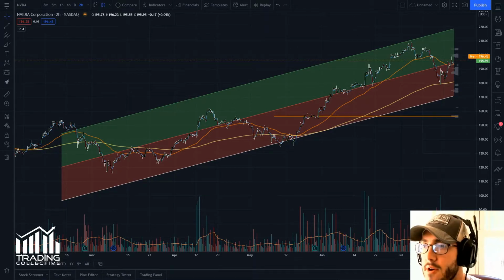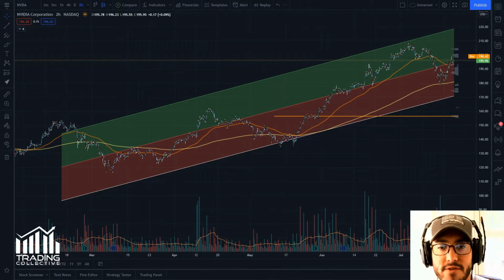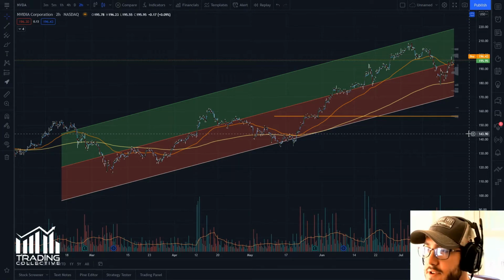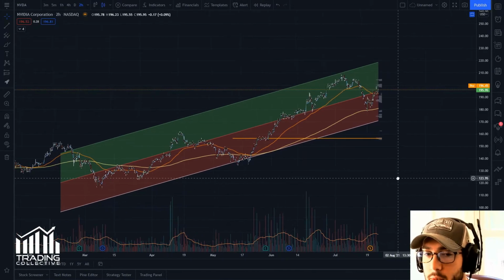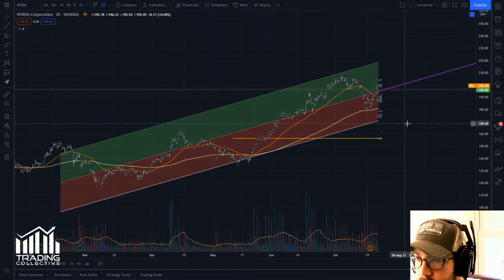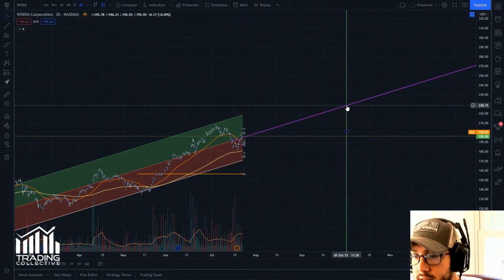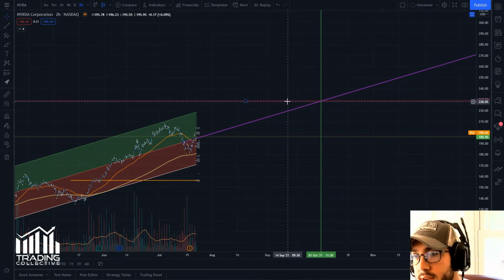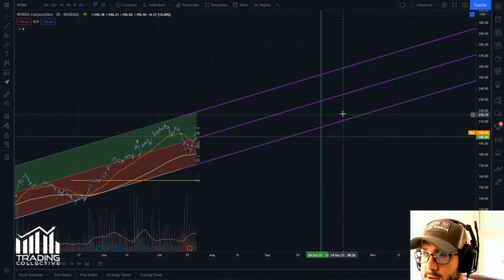How To: Price Target (Basic)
Welcome to the Trading Collective! Today we're going over how to do basic price targets.

00:00 Intro
00:38 Lesson
03:03 Outro